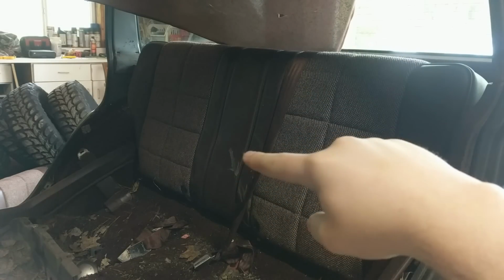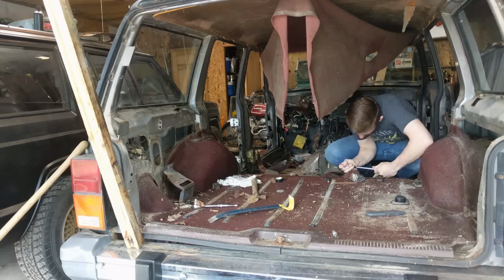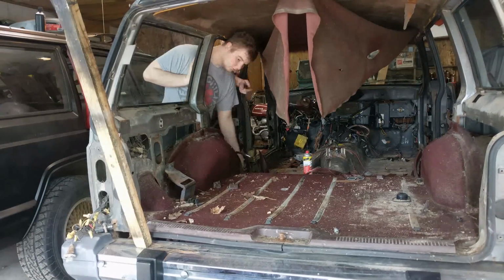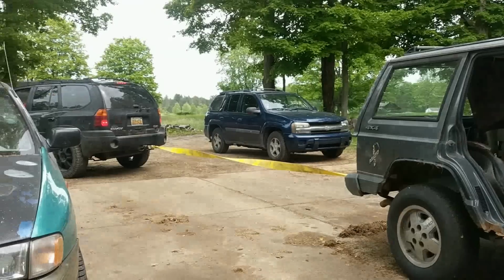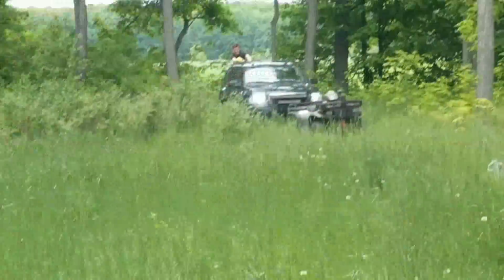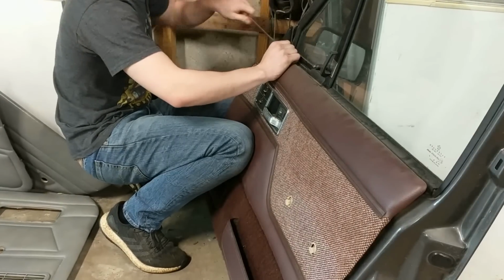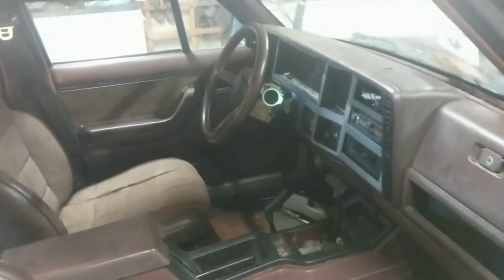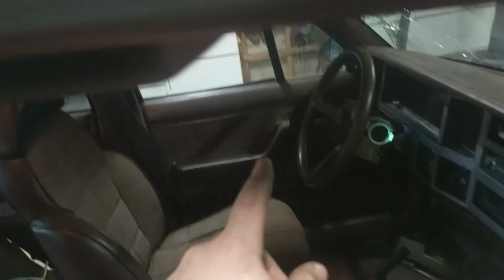Finally Done with Interior: XJ Cherokee Build Pt 6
Today we are moving the final bits of trim from the '89 and moving it to the bone yard. Then pretty much finishing the interior in the 95 (for the most part). Sorry for the clickbait-y thumbnail it just looks so cool.